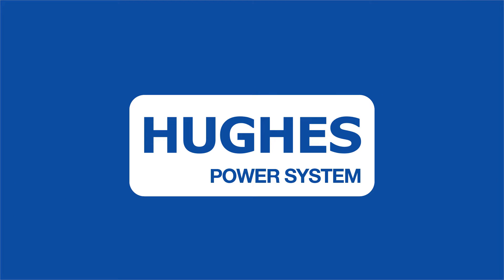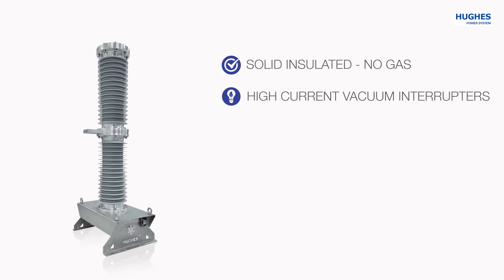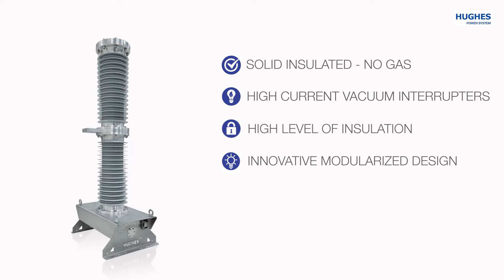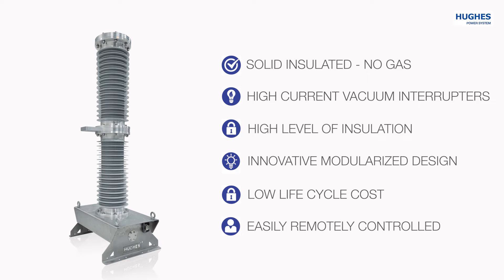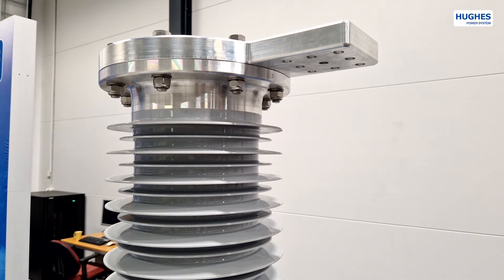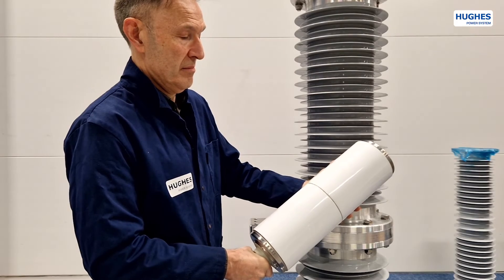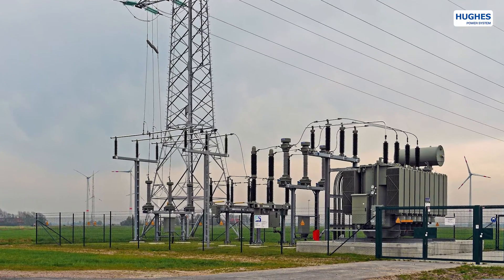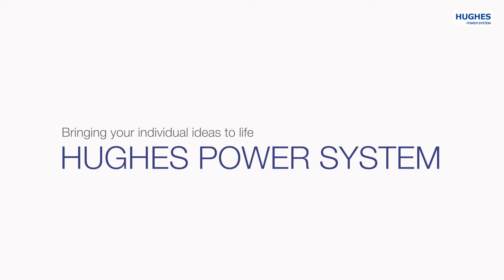Outdoor vacuum circuit breaker, solid insulated 72kV. Vakuumbrytare (svensk text). Hughes (Sweden)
The Swedish manufacturer Hughes Power System presents the OVX720 a specially designed solid insulated vacuum circuit breaker modularized in 1-2-3 pole configurations. For railway feeder stations it comes with 1 & 2 poles construction, and with 3 poles for electrical transmission system. The product has extremely high mechanical endurance and outstanding electrical parameters with solid insulation and with high performance vacuum interrupters. This combination provides highly reliable maintenance free products with low life cycle costs. Gas free product, environmentally friendly.

Svensk tillverkare Hughes Power System presenterar OVX720 en special konstruerad solidisolerad vakuumbrytare modulariserad i 1-2-3-poliga konfigurationer. För järnvägsmatarstationer levereras den med 1 & 2-polig konstruktion och med 3 poler för transmissionssystem. Produkten har extremt hög mekanisk tillförlitlighet och enastående elektriska parametrar med solidisolering och med högpresterande vakuumbrytare. Denna kombination ger mycket pålitliga och underhållsfria produkter med låga livscykelkostnader. Gasfri produkt, miljövänlig.